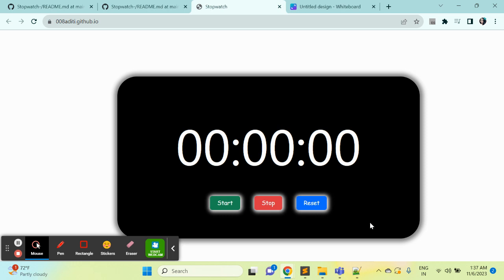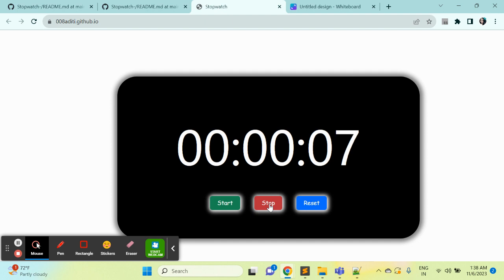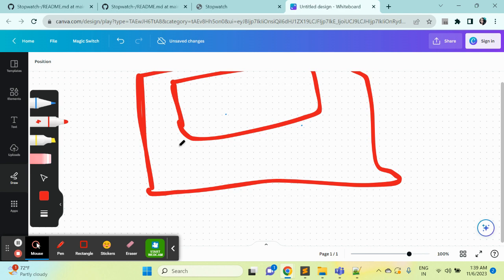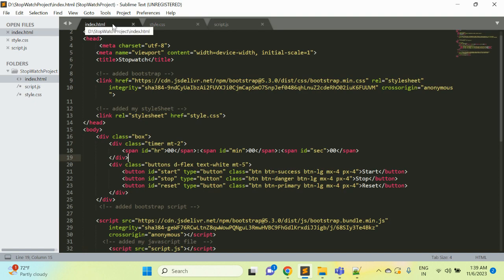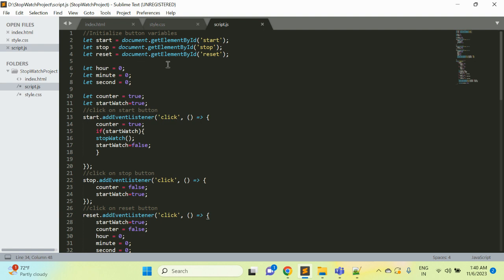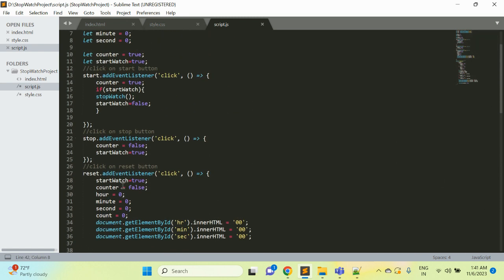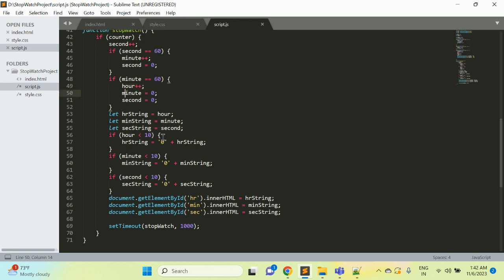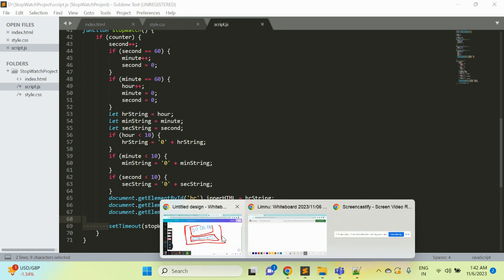Stopwatch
A Stopwatch which measures the time elapsed between its activation and deactivation.